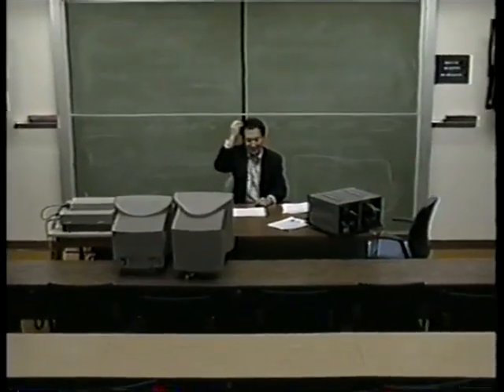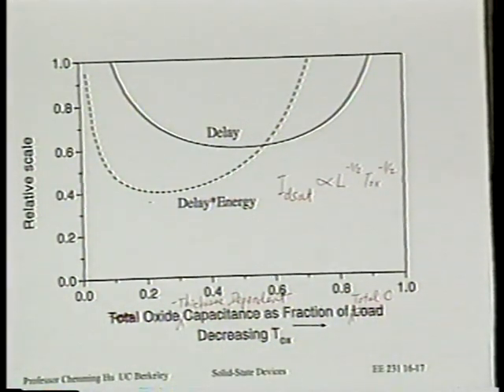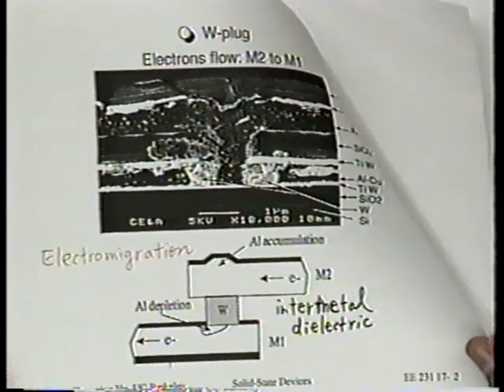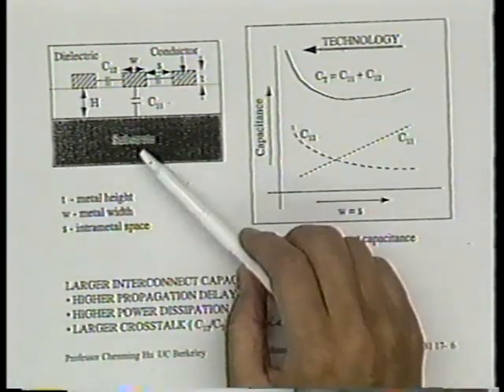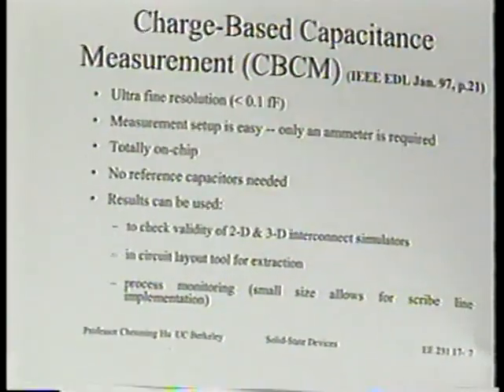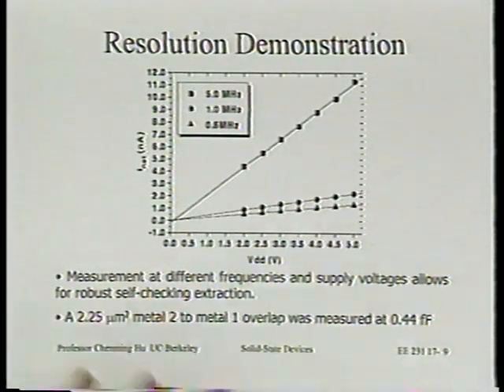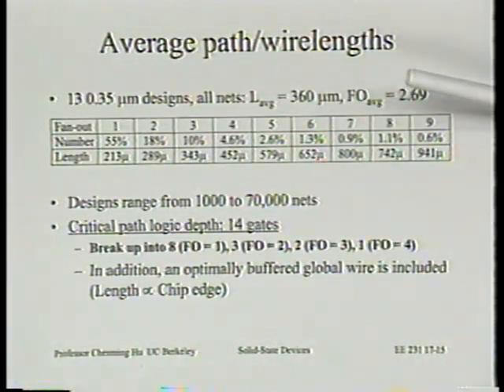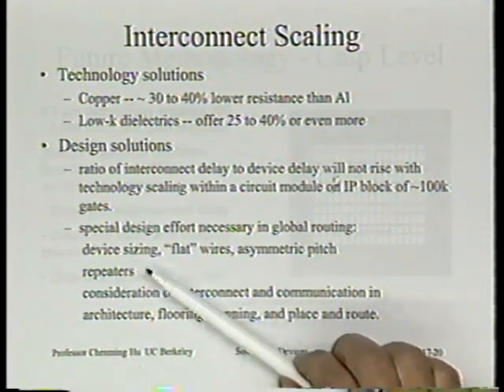Lecture 17| UC Berkeley EE231 Transistor Physics by Prof. Chenming Hu